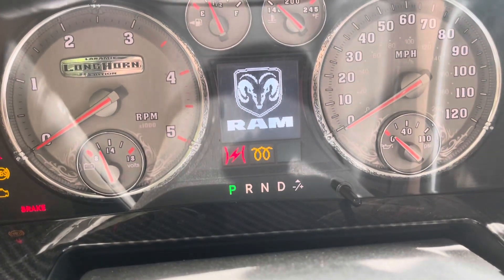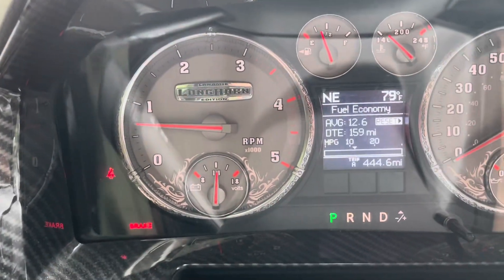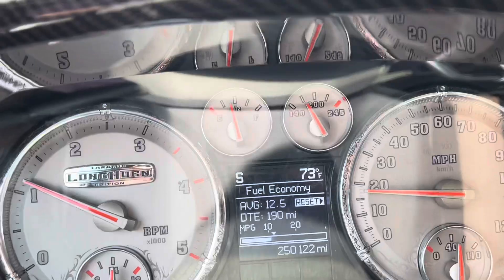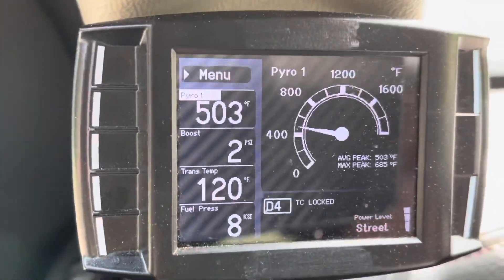Why you should delete your Stock grid heater and intake on a Cummins 6.7L Part 2 Results Are AMAZING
This is the wrap up from the first video the truck runs way smoother idle has increased about 100RPM. EGTs are down across the board MPG went up nothing bad to say about any of it.